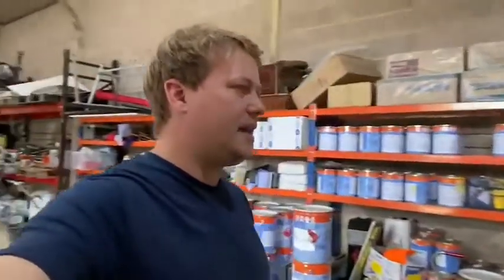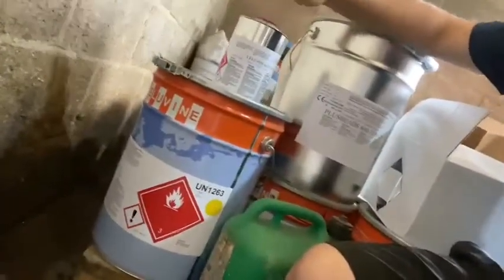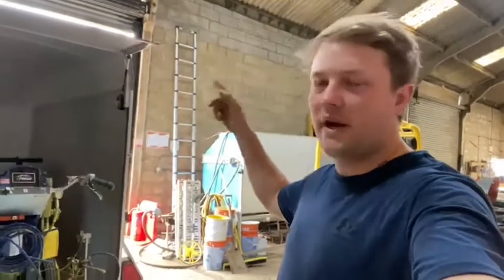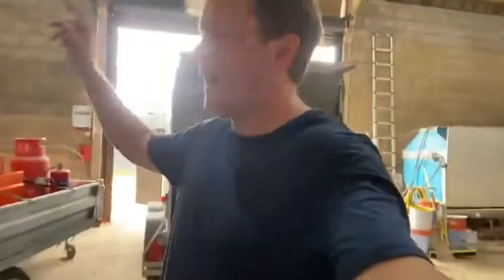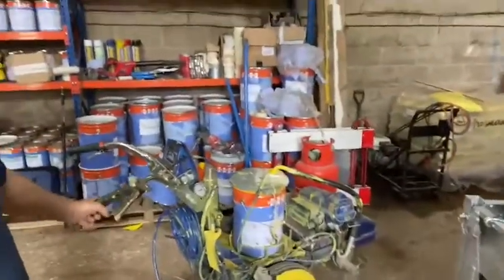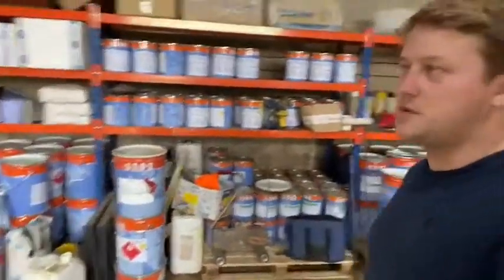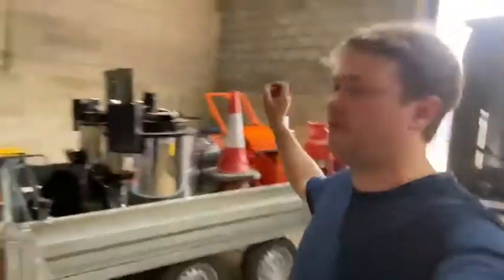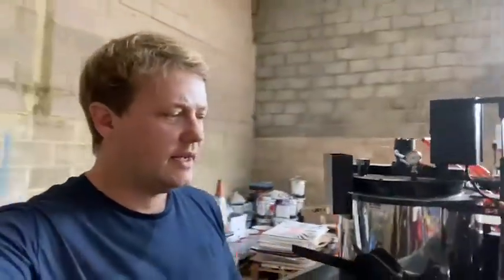Line-Mark.com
Everything you need and don't need to know about line marking!

The Rabbit Hole: "Volvo Line Marking | Sprayable MMA | Graco 5900 spray machine"